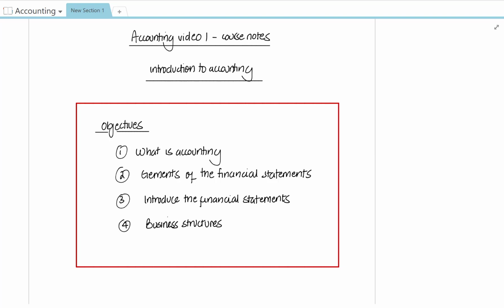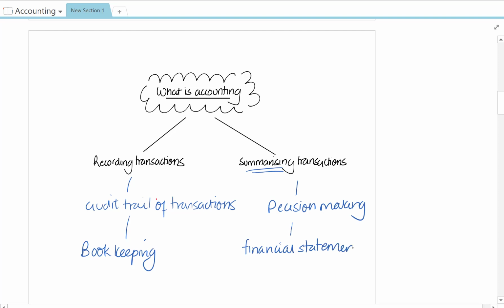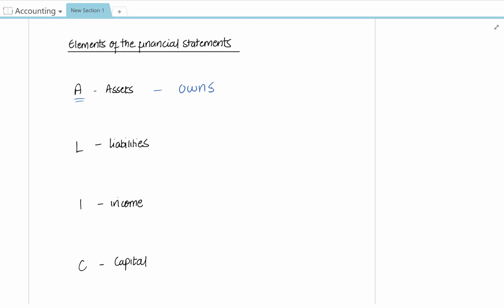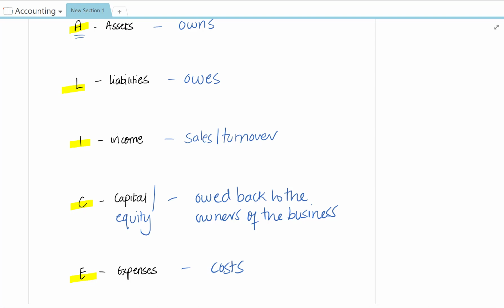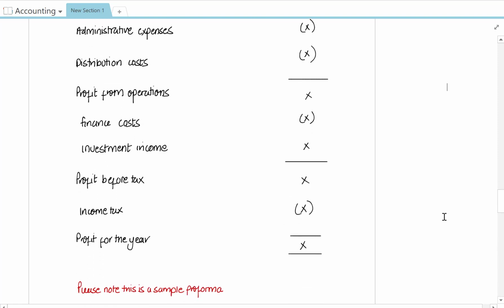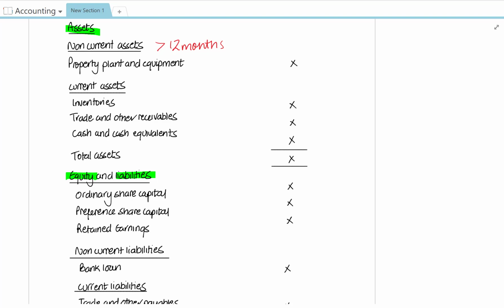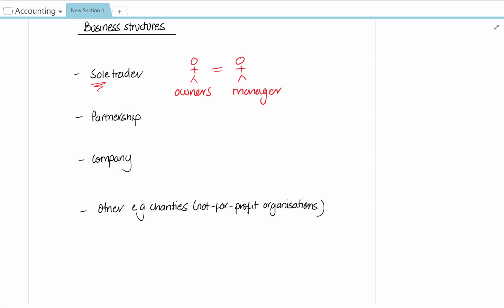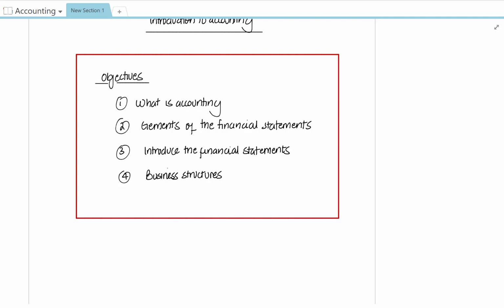Accounting Basics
Want to learn the basics of accounting, look no further!

This short video covers some of the essentials such as what is accounting, the elements of the financial statements and a brief look at the standard proformas of the financial statements.

If you're studying for the ACA this video is perfect for revision.

If you like what you see/hear get in touch, you can arrange private tuition and view my courses on the 'The Accountaholics'